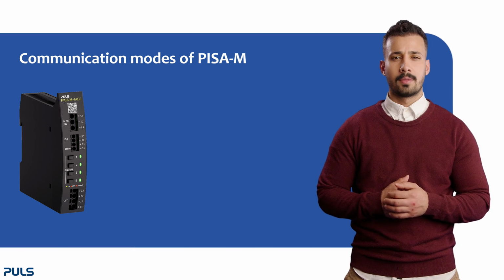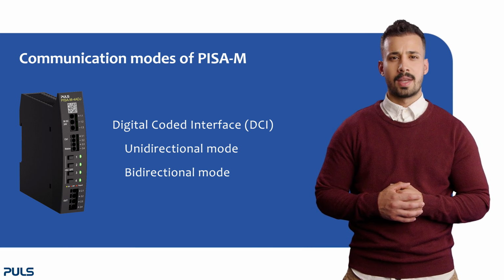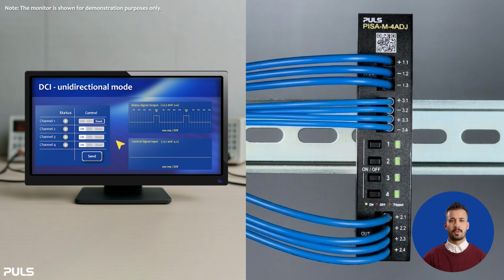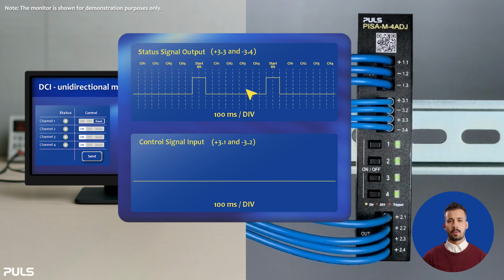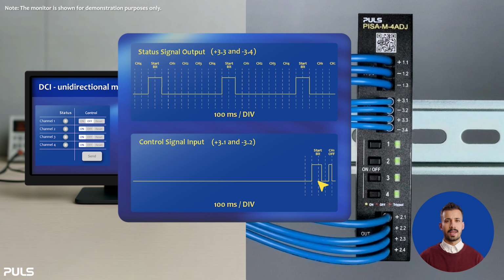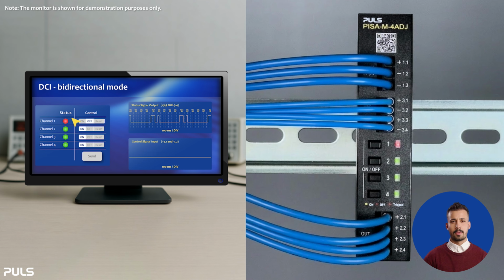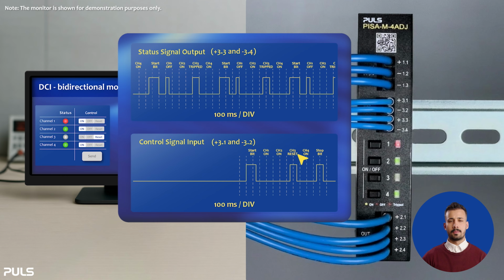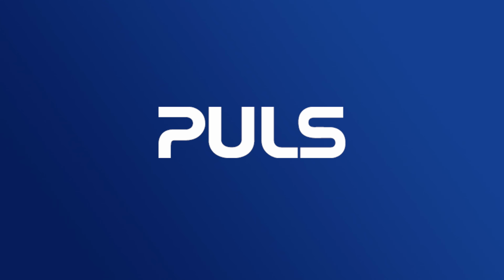PISA-M: Communication Mode (DCI)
PISA-M – Status communication mode: DCI //

Learn how to use the DCI communication mode, including unidirectional and bidirectional modes, in PISA-M. This video provides an overview of the setup process and key functions to help you get started quickly.

Chapters:
00:00 Which product?
00:37 DCI unidirectional mode
02:16 DCI bidirectional mode
06:06 Summary

Would you like to have videos on a different topic related to our products?
Your PULS Group